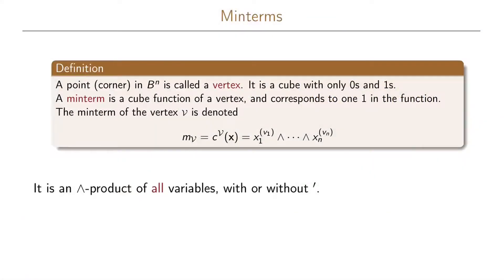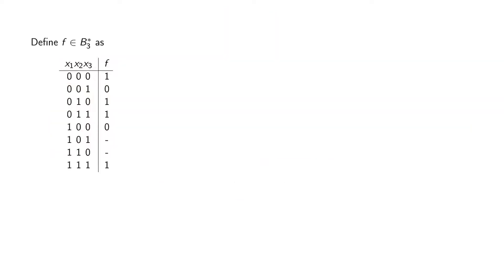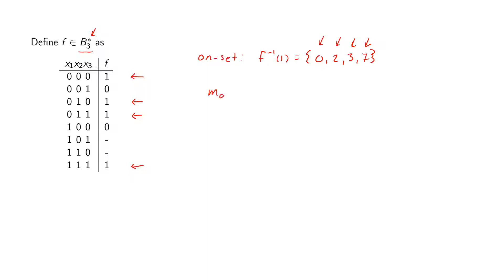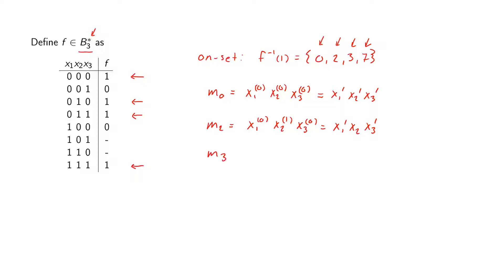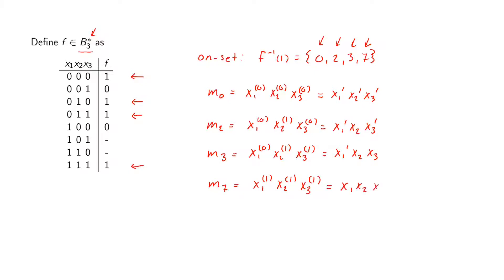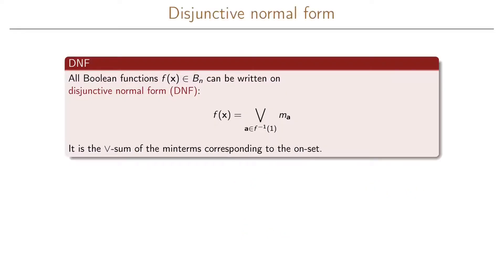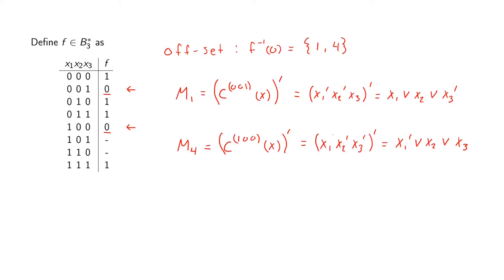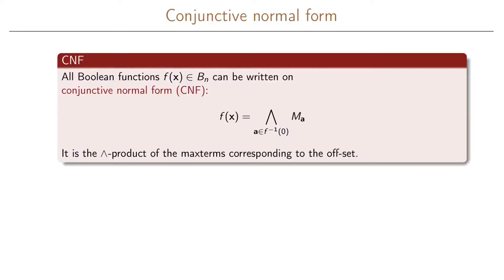6.3 Minterms, DNF, Maxterms and CNF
The inputs to a Boolean function of n variables can be seen as the corners of an n-dimensional cube. A minterm is such a corner (vertex) where the output is 1. Using minterms, we can write the function on the disjunctive normal form (DNF). The dual of a minterm is a maxterm. It is the inverse of a cube function corresponding to a vertex where the output is a 0. The maxterms allows us to write the function on the conjunctive normal form (CNF).